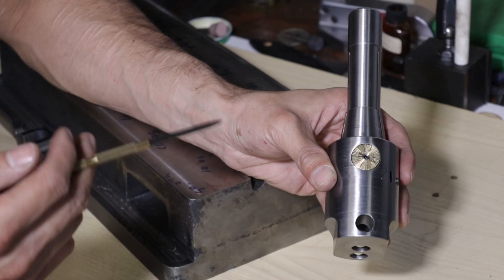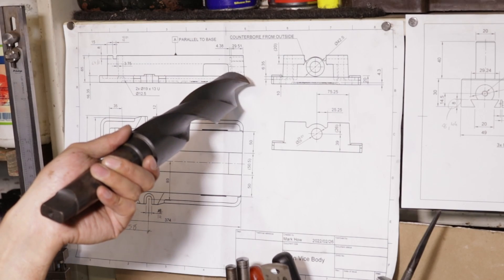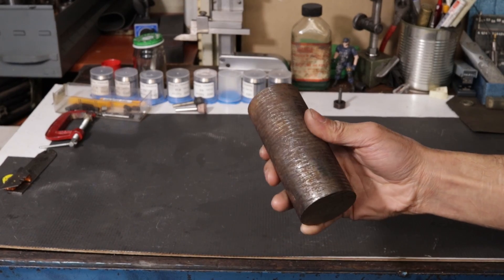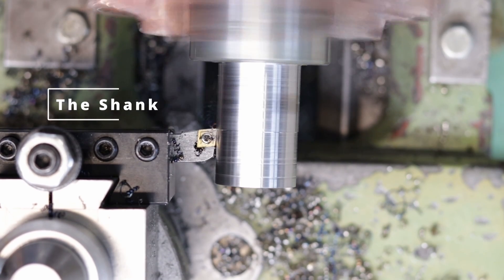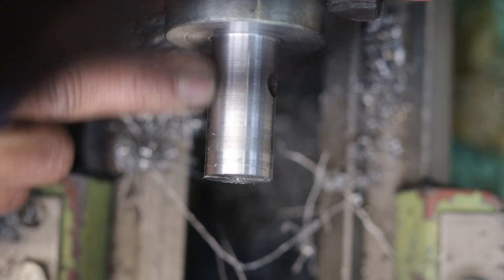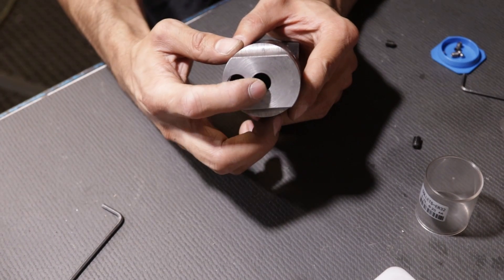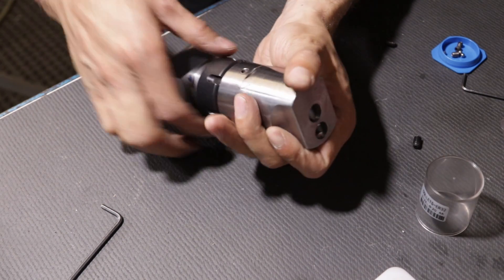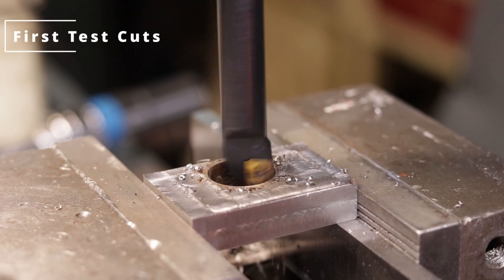Home Made Tools! - DIY Boring Head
Time for another great intermediate machinist's project as I make a my own boring head for the home shop.

These aren't incredibly hard to make, but they're definitely worth while and I had great fun thinking through all the challenges that needed to be overcome, especially with regards to fixturing and indicating in features.

The boring head has a 20mm straight shank with a 50mm diameter body, designed to take 12 mm boring bars it's on par with some of the smaller commercially available boring heads. other than a dovetail cuttet and maybe a reamer though, not much is required to make one of these for yourself, so I hope I inspire some to give it a try